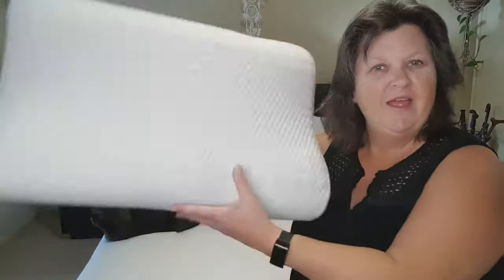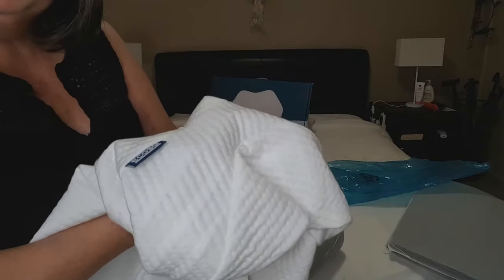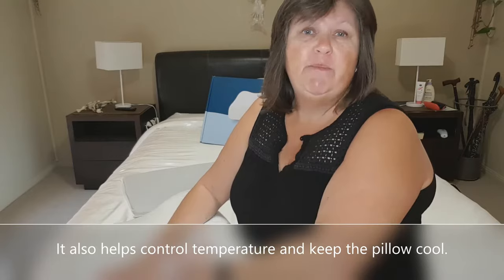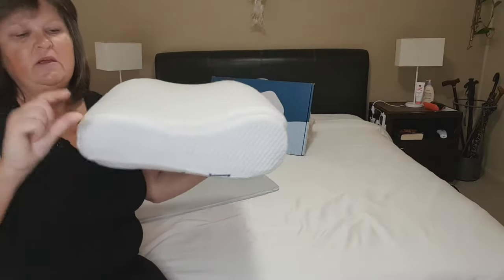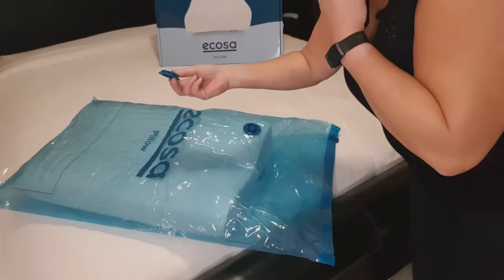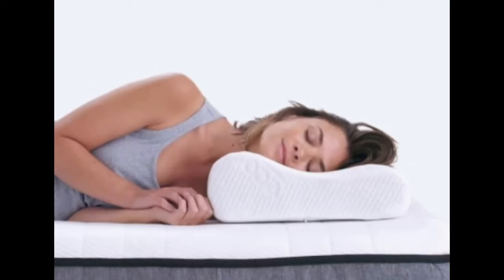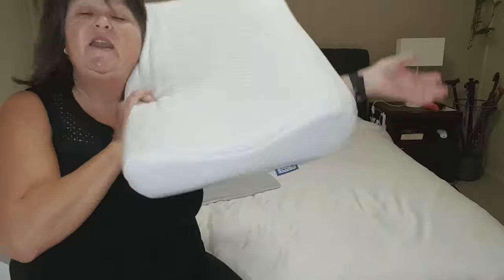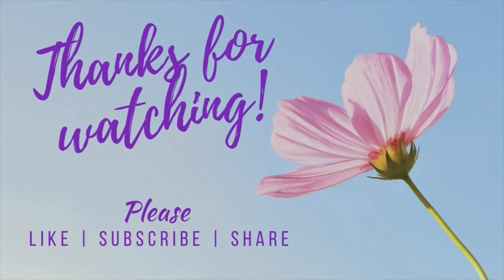ECOSA Pillow Review | Memory Foam Pillow | Contour Pillow | Link in the Description!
Today I'd like to talk to you about the Ecosa Memory Foam Pillow! I'll show you what it looks like, tell you what it's made of, and tell you what it feels like to sleep on.

The Ecosa Memory Foam Pillow - sometimes called a contour pillow or an ergonomic pillow - is weird to look at but SUPER comfortable! It's probably best for side sleepers or back sleepers but I'm a weirdo half side/half front sleeper with one arm shoved up under the pillow, and I still find it super comfortable.
The Ecosa Memory Foam Pillow contains activated charcoal which absorbs moisture, keeping the pillow cool when you're asleep.

Customers in United States, Canada and Hong Kong then select your country from the drop down circle in the top right corner.

** Voted Best Contoured Memory-Foam Pillow 2020/21, The New York Times, Wirecutter.

🕒 Timestamp Chapters
00:00 Intro
00:41 What's in the box?
01:41 What's it made of?
02:59 How do you use it?
04:03 WATCH ME! 😄
06:24 How do YOU sleep?
07:57 Extra news!

MUSIC
Music from Uppbeat (free for Creators!):